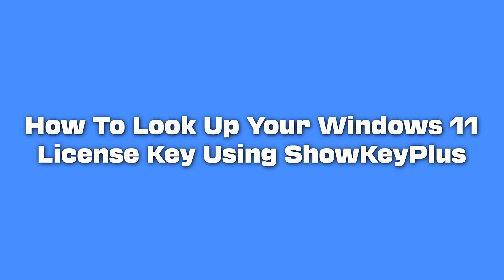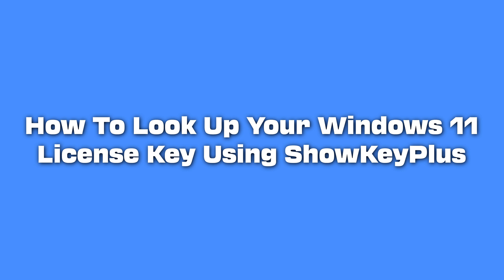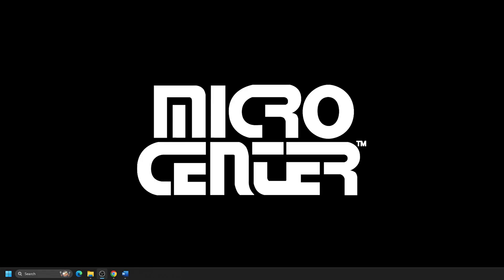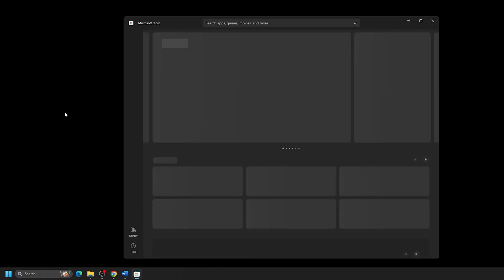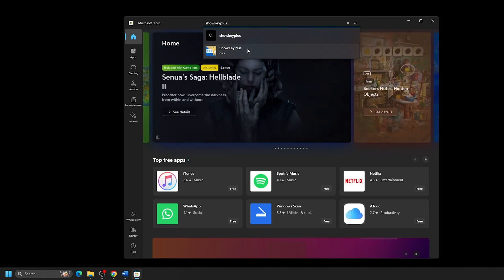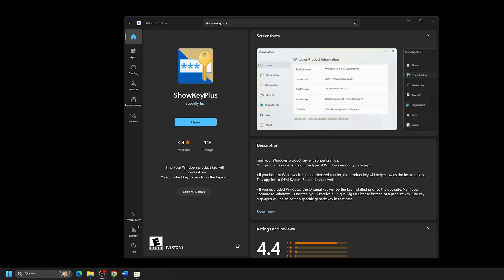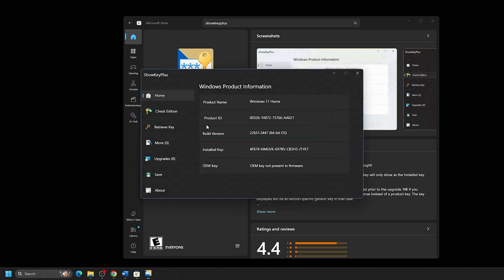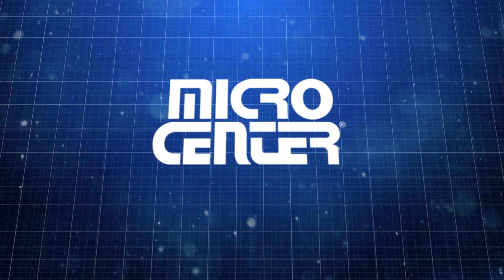Look Up Your Windows 11 License Key Using ShowKeyPlus | Micro Center Tech Support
Any Windows computer should have a license key for activation. However, that key isn't always readily available. While some computers may have a sticker on the outside with it, with most computers, the key is usually pre-loaded and stored digitally on the system. Today we will show you how to find your license key with the ShowKeyPlus program. ShowKeyPlus is a simple software that will show the Windows key for your system.

More questions?